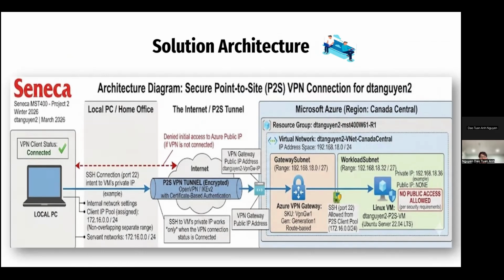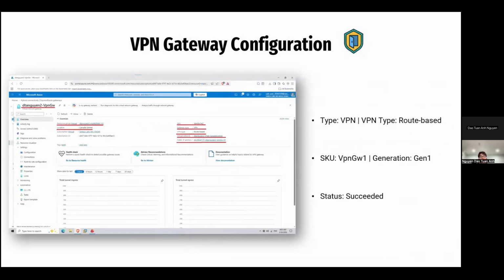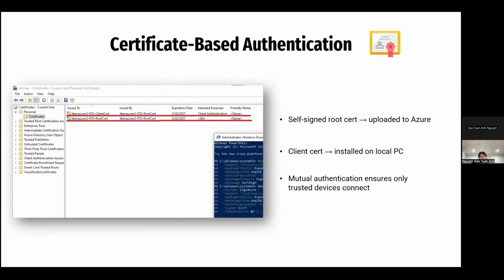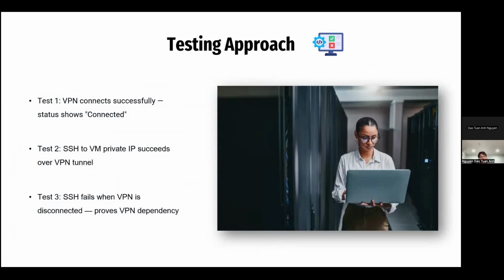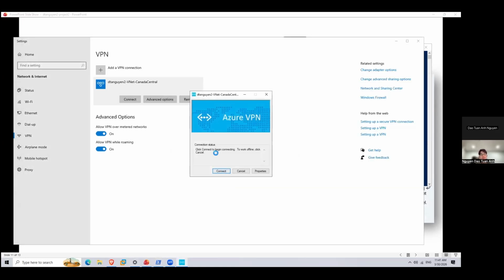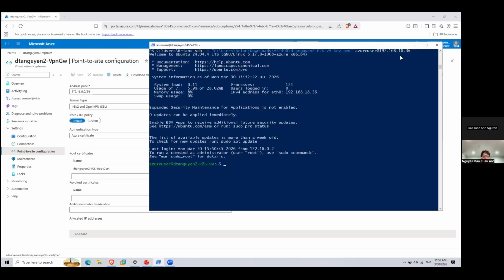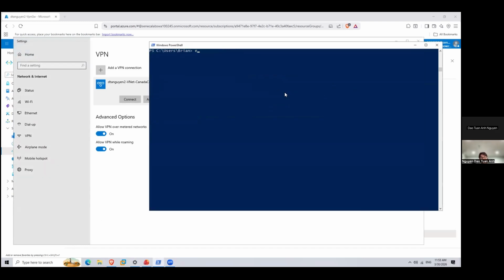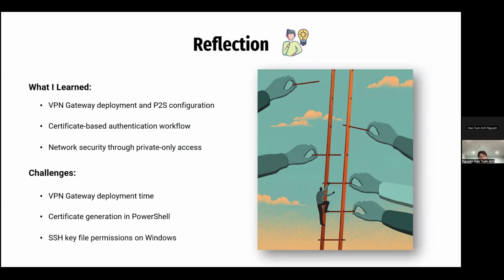Dao Tuan Anh Nguyen - Project 2: Secure P2S VPN Connection Cloud Network